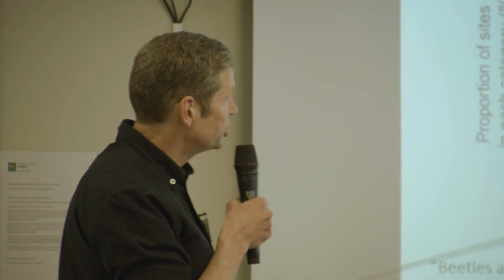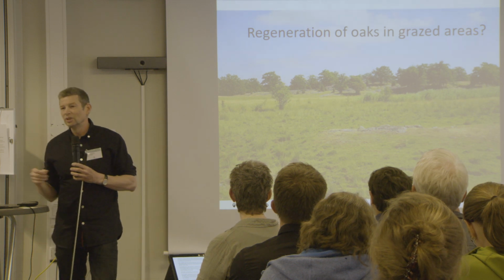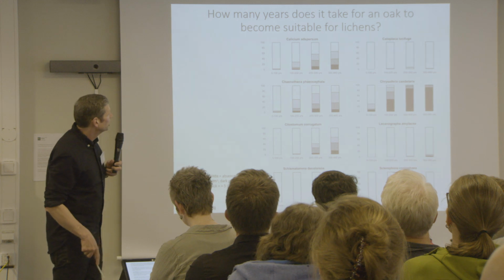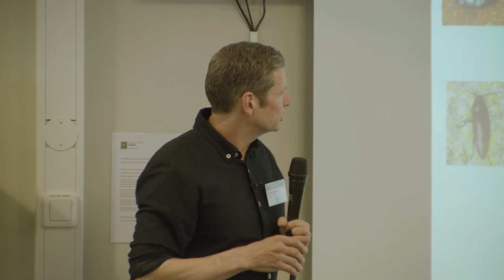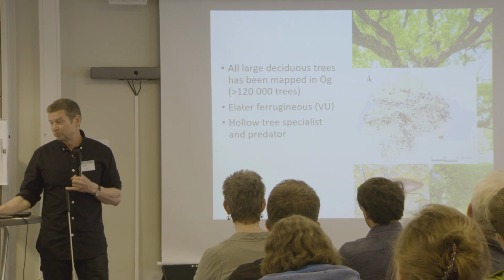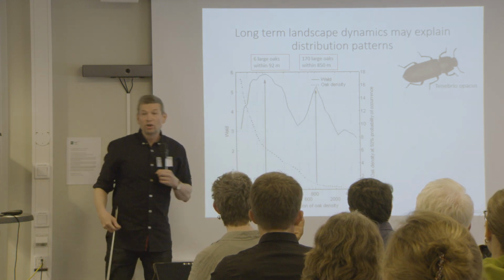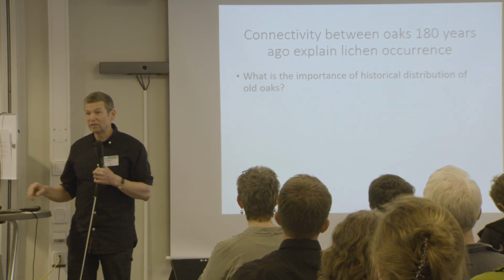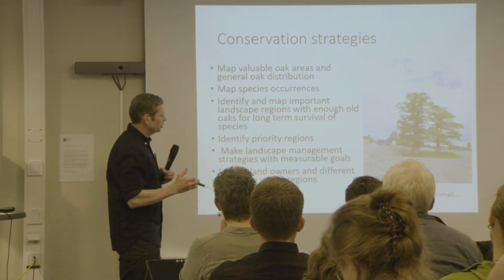Conservation of oak dependent organisms. Karl-Olof Bergman Linköping University.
This is a part of the series "Lecture's and speeches from the project Life Bridging the Gap's final seminar in may 2022". Which summarizes the project years 2016 to 2022.

LIFE Bridging the Gap has worked to improve the oak environments in 30 different Swedish Natura 2000 areas. Here are some of the things  done in the project. Restored oak habitats to pastures and meadows. Set up wood mould boxes to improve for the hermit beetle, Osmoderma eremita. Set up stag beetle habitat piles to improve for the stag beetle, Lucanus cervus. Veteranised trees. Planted a large number of trees and bushes. Reared and reintroduced the great capricorn beetle, Cerambyx cerdo.